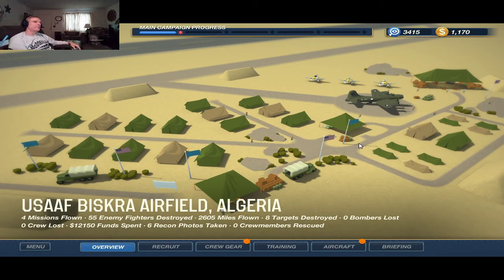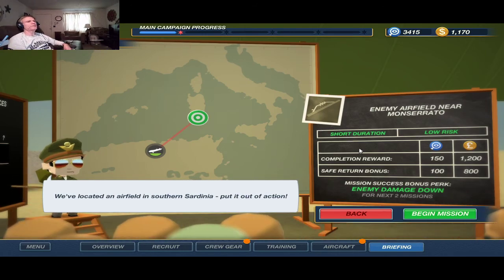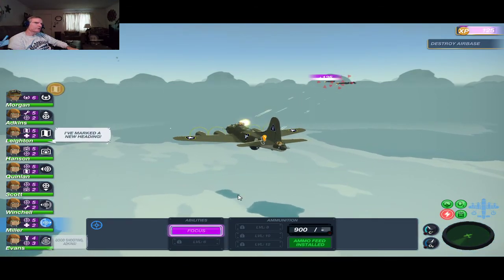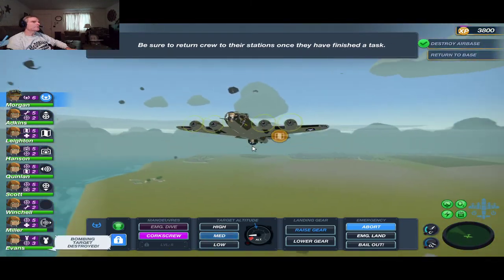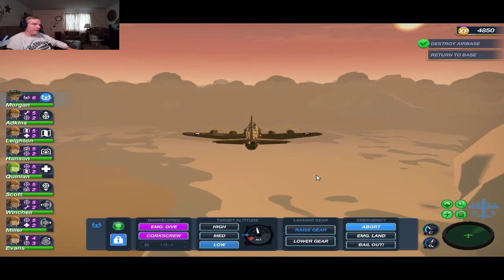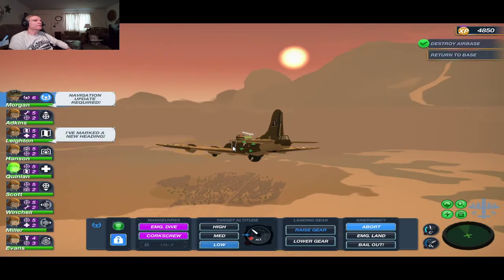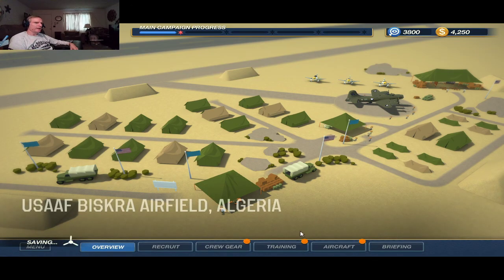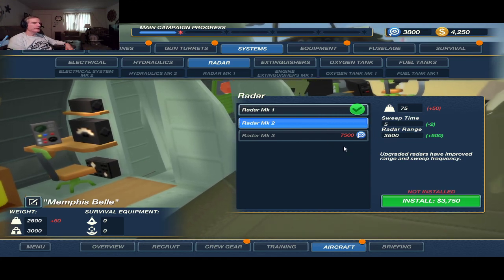Bomber Crew 5th Mission Memphis Belle Monserrato Learning campaign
Gentlemen, the target for today is Monserrato. The enemy has rebuilt this airfield, it must be destroyed, again. Return to base with any recon photos that you took. good luck. corkyduke.com 07-20-21